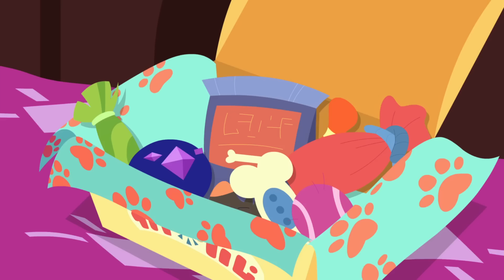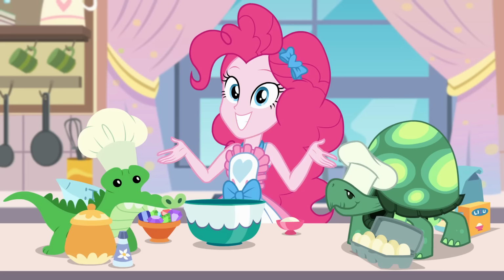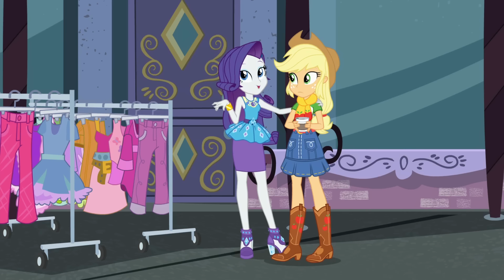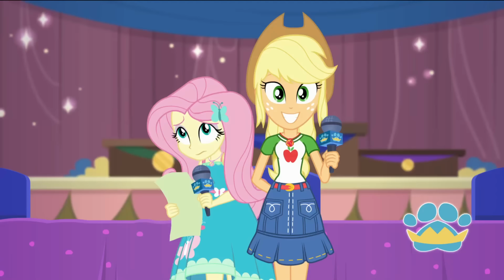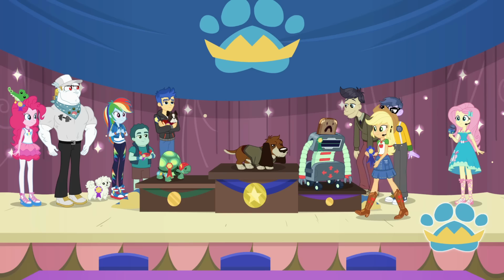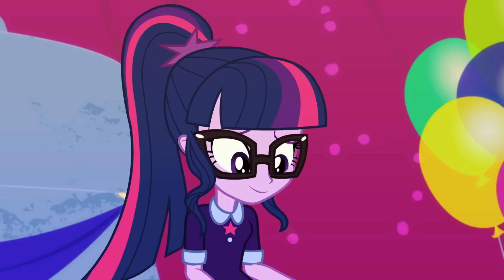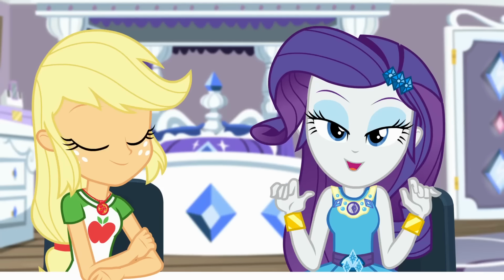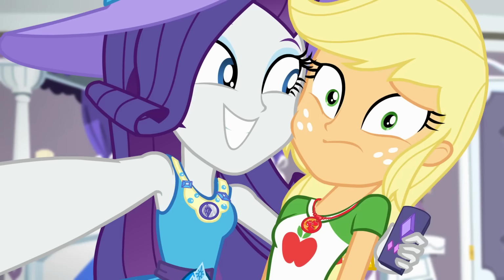Equestria Girls | Sic Skateboard | MLPEG Shorts Season 2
MLP: Equestria Girls ‘Better Together’
Episode: Sic Skateboard

Welcome to the official home of My Little Pony & Equestria Girls! 🦄 Discover the magic ✨ of friendship with Twilight Sparkle, Rainbow Dash, Pinkie Pie, Rarity, Fluttershy, Applejack and friends. Enjoy great MLP episodes here on My Little Pony Official channel where you can find: My Little Pony: Friendship is Magic, My Little Pony Equestria Girls, MLP Stop Motion Shorts, Hello Pinkie Pie and our brand new Pony Life episodes!

🌈 Meet My Little Pony Rainbow Squads 🌈

Whether an alicorn like Twilight Sparkle, a unicorn like Rarity, a pegasus like Rainbow Dash and Fluttershy or an earth pony like Pinkie Pie and Applejack, get to know your favorite friends from My Little Pony and Equestria Girls!

My Little Pony - The Ponies:
💜 Twilight Sparkle: The leader of the Mane 6, she shares the magic of friendship with everypony she meets.
❤️ Fluttershy: A kind and gentle pony with a love of all creatures, big and small.
🧡 Applejack: Honest, friendly and sweet to the core!
💛 Pinkie Pie: The silliest pony around, she knows how to turn any frown upside down!
💚 Rarity: The resident fashionista, known for her beauty and generosity.
💙 Rainbow Dash: A loyal and dependable friend who is always ready for adventure!

My Little Pony - The Equestria Girls:
💜 Twilight Sparkle: Clever and curious, this Equestria Girl is always ready for a new challenge!
❤️ Fluttershy: Though shy and soft-spoken, this kind-hearted Equestria Girl will stand up for her friends no matter what!
🧡 Applejack: Sincere and self-confident, she is an Equestria Girl who stays true to herself!
💛 Rainbow Dash: The ultimate team player, this Equestria Girl enjoys having fun with her friends!
💚 Rarity: Trendy and fashionable, this Equestria Girl is all about generosity and fabulousity!
💙 Pinkie Pie: Entertaining and energetic, this Equestria Girl always makes sure her friends are having a great time!

✨About Pony Life ✨

Explore the funny side of friendship with My Little Pony: Pony Life!

Just like going to a friend’s house after school, the ponies spend most of their time at Sugarcube Corner. Here, Pinkie Pie serves up frosted cupcakes to the best customers in the world -- her friends! Together, the Mane 6 run into all sorts of cupcake conundrums, frosting fails, and magical mishaps. Thanks to a mysterious source of magical potions, everyday adventures are about to get real ridiculous!